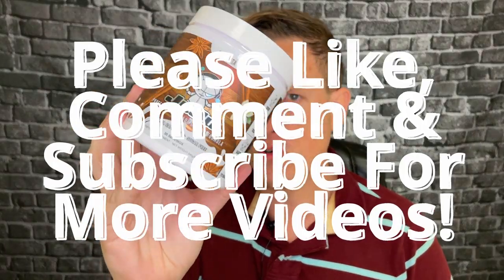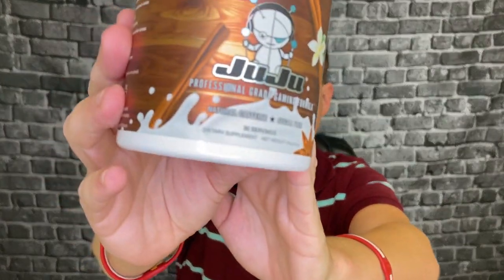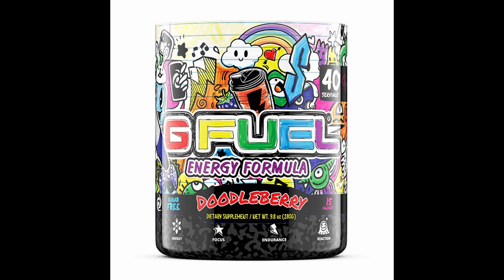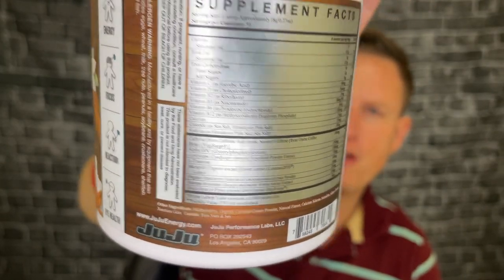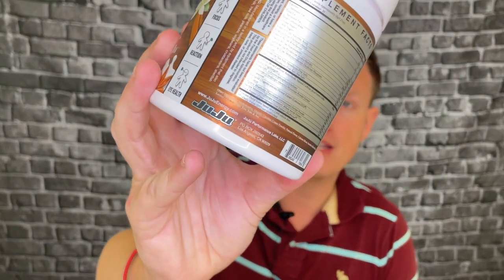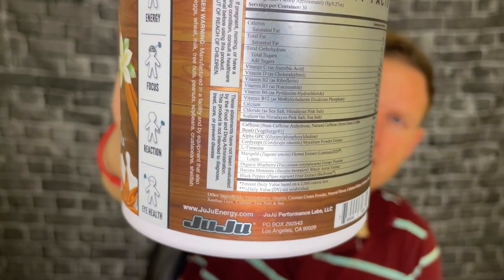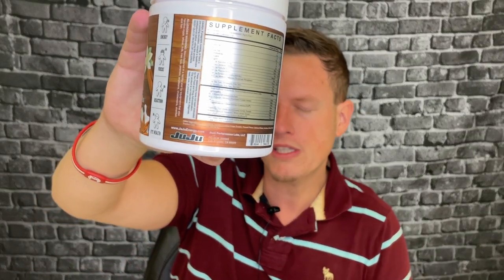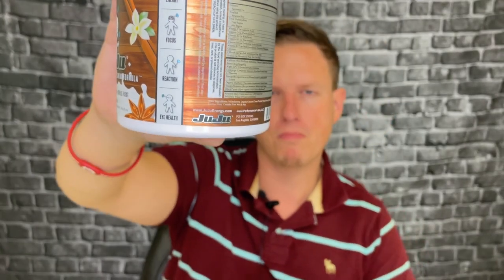Juju Energy Nootropic / Gaming Supplement Review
Hello Friends! Today I wanted to share my thoughts on Juju energy, a popular competitor to GFuel. Have YOU tried Juju Energy?

Juju Energy